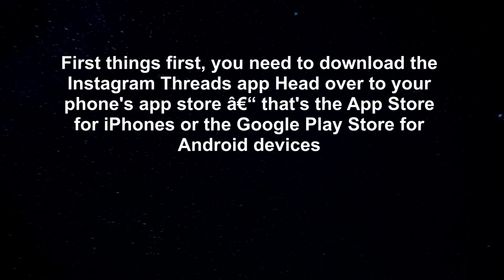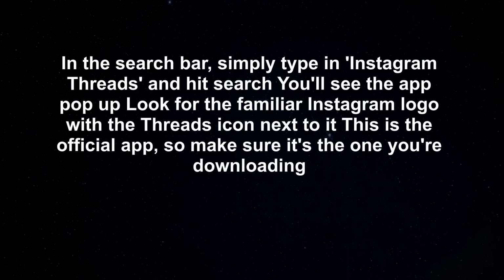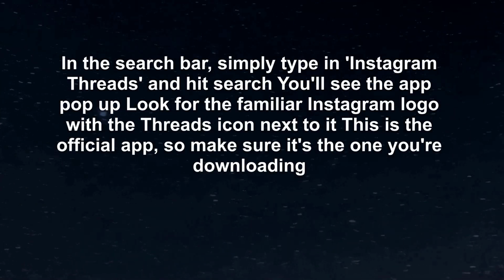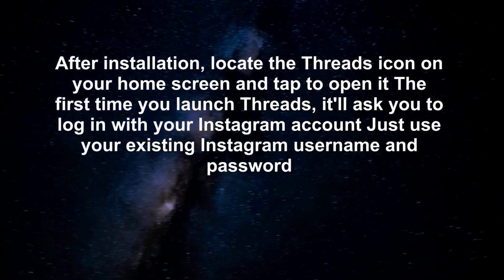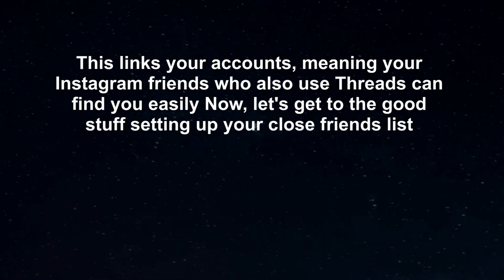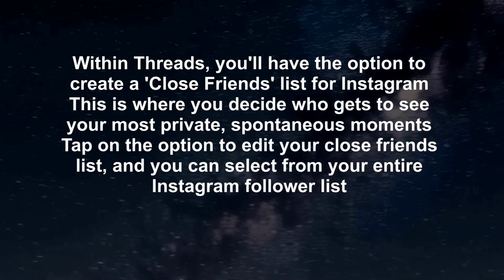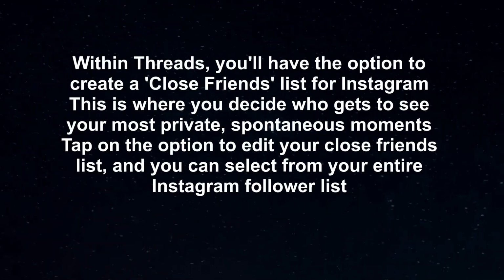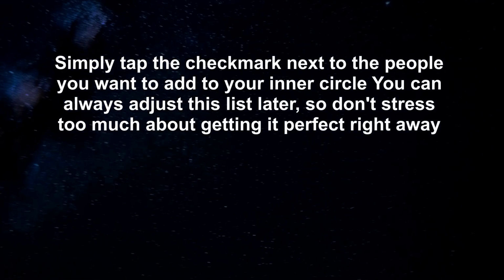GET INSTAGRAM THREADS - Julia'sTutorials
GET INSTAGRAM THREADS: Enhance your social media experience by getting Instagram Threads, a standalone messaging app designed for close friends, allowing you to share intimate moments and stay connected with your inner circle in a more private and focused environment.

00:00 Intro
00:14 Download the Threads App
00:43 Search and Install Threads
01:06 Open Threads and Log In
01:25 Setting Up Your Close Friends List
01:49 Adding Friends to Your Circle
02:05 Start Sharing with Close Friends